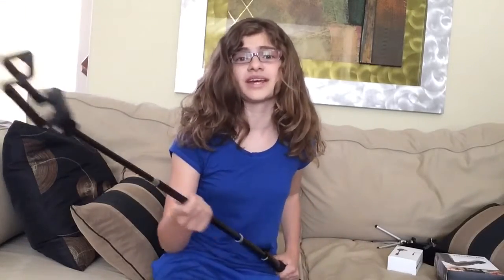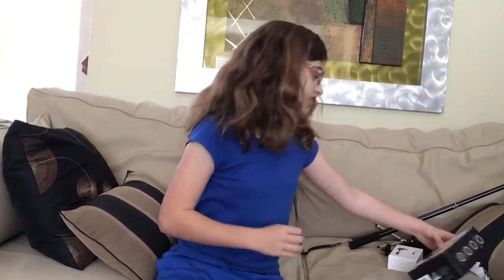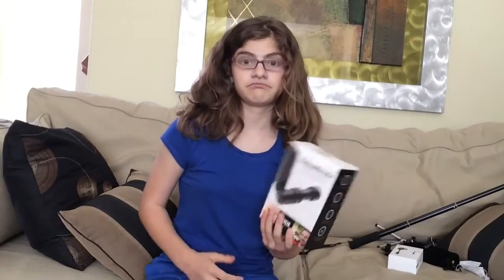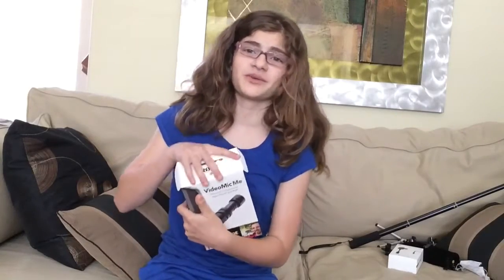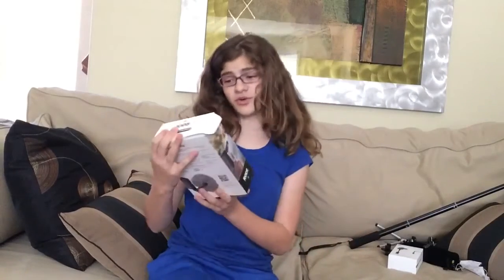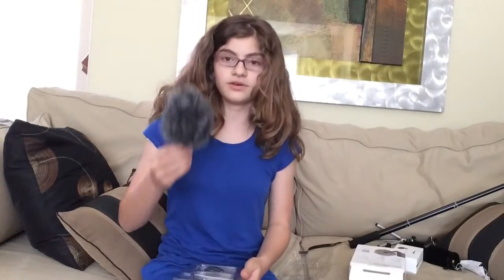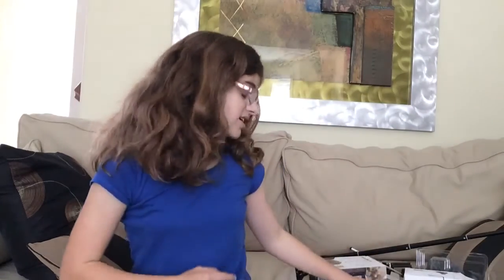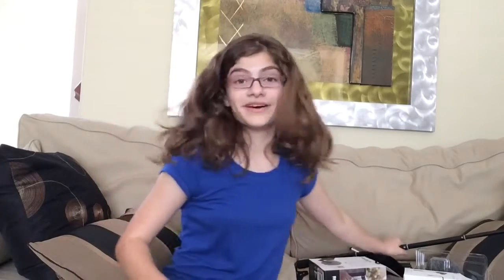VLOGGING STUFF I GOT FOR THIS SUMMER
Hey everyone! In this video I showed the vlogging equipment I'm using for my Italy AND Germany trip. ;)

-Sophie :)